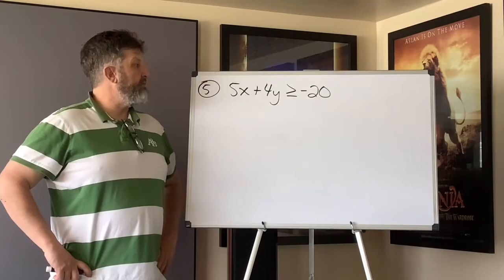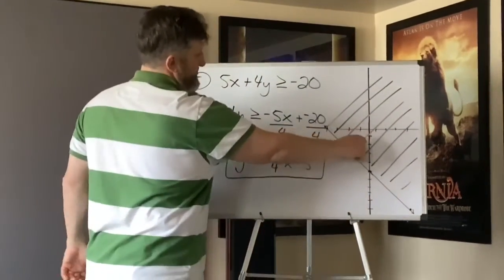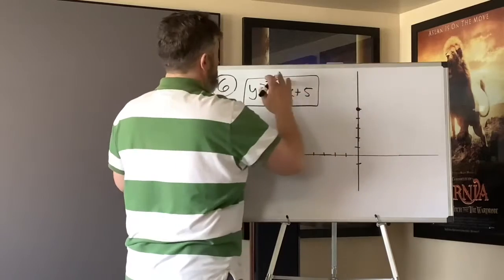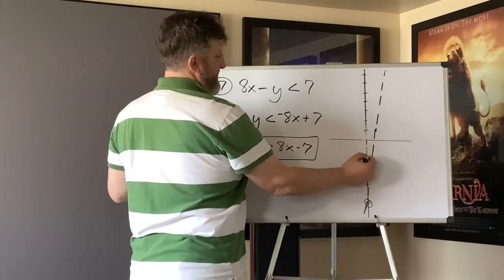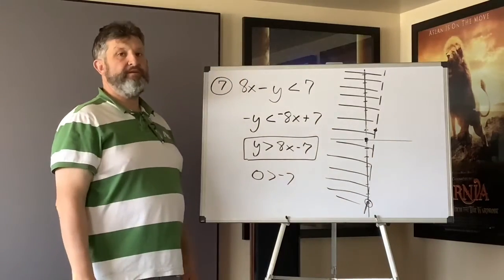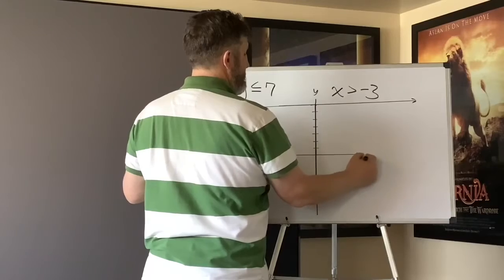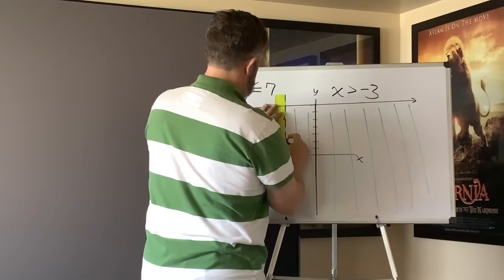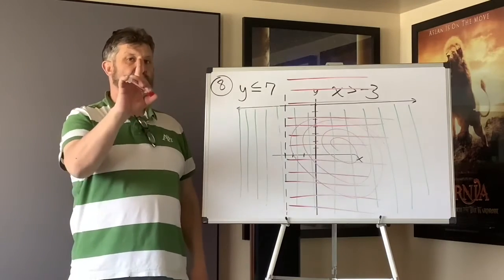Solving Two-Variable Linear Inequalities, Day 2 (Part 2j